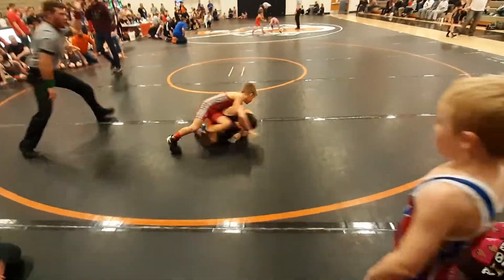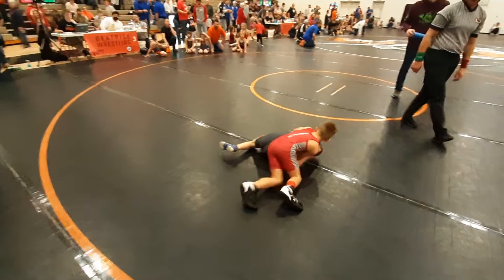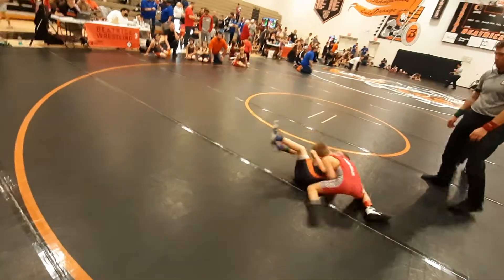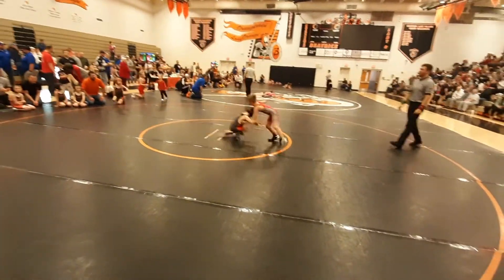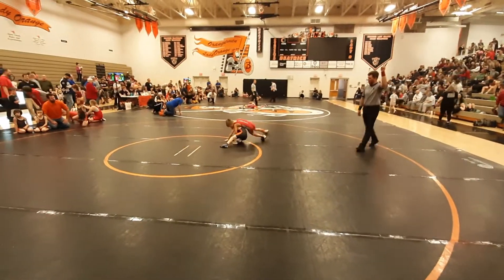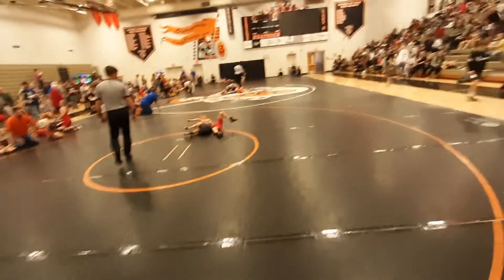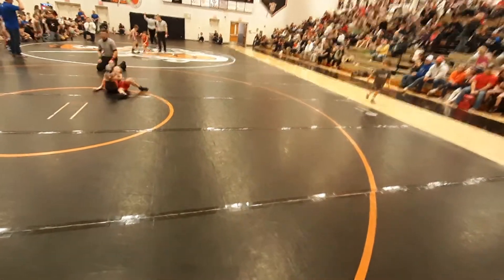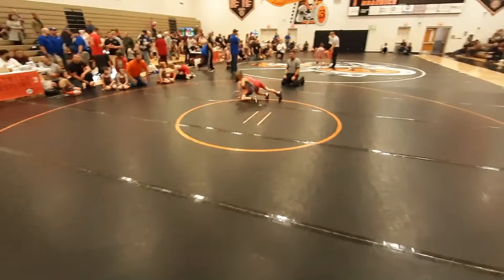Vinny vs 2